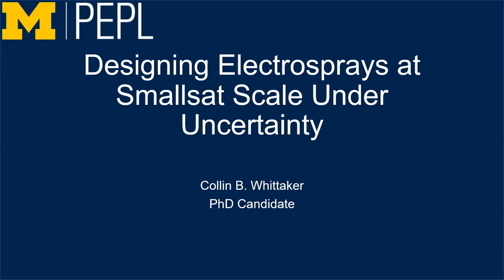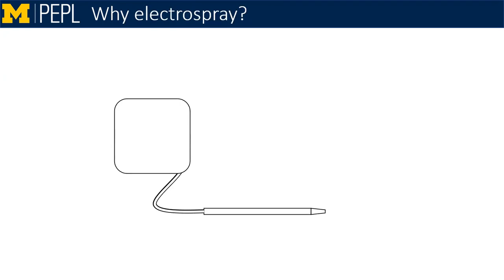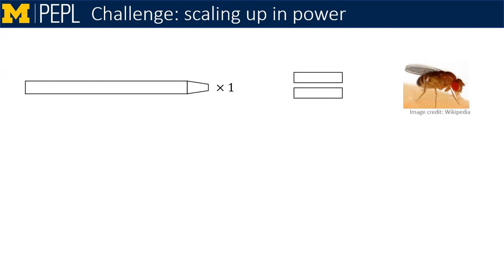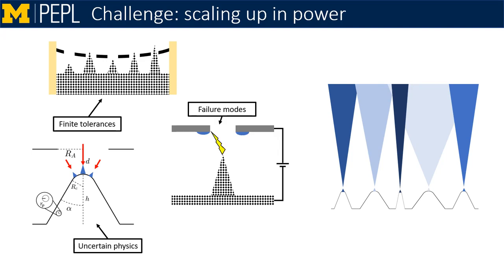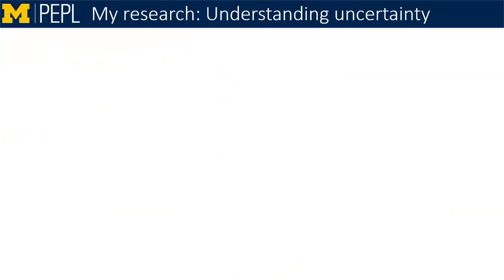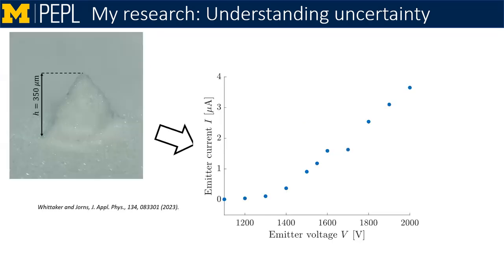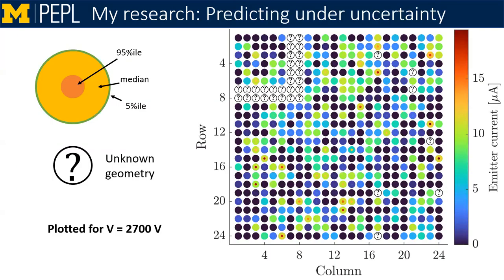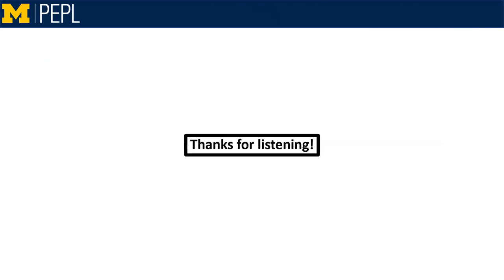Designing Electrosprays at Small Scale Under Uncertainty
In this video, Collin talks about how electrosprays could be the next big thing in electric propulsion, if we can overcome all the challenges to making them larger.